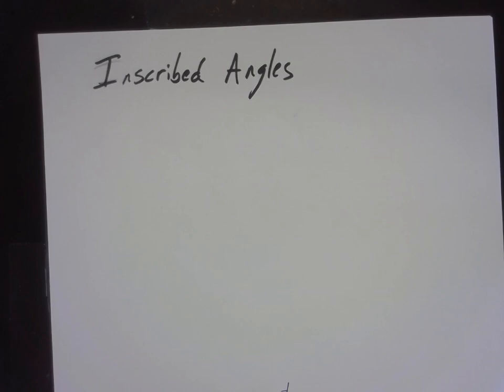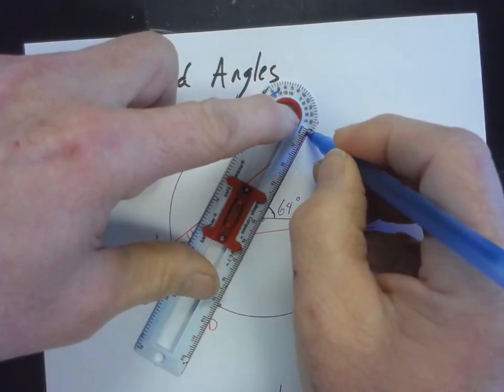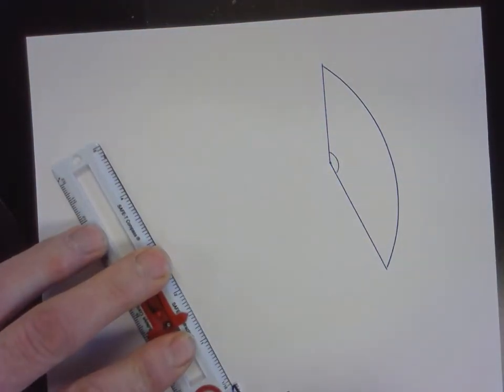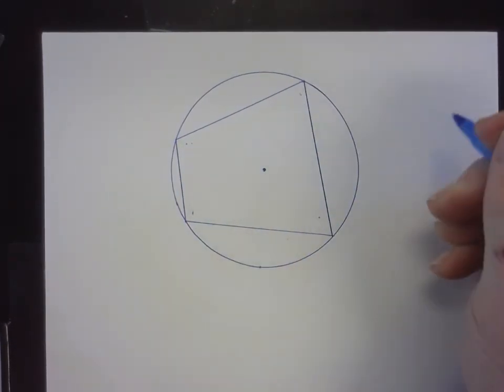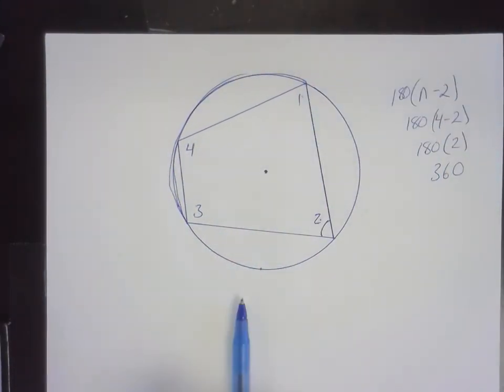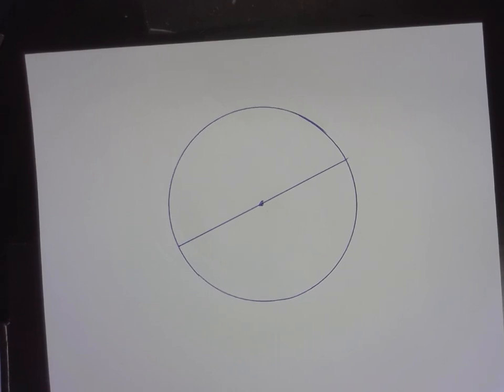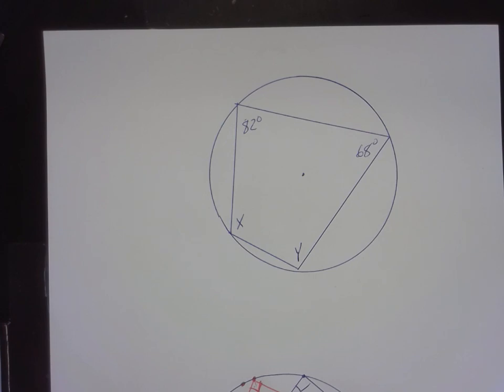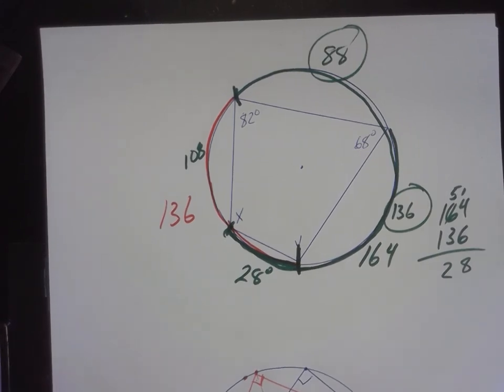G10 4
Chapter 10.4
Inscribed Angles